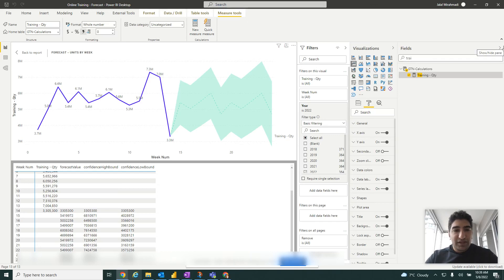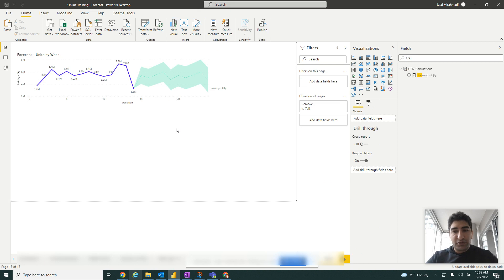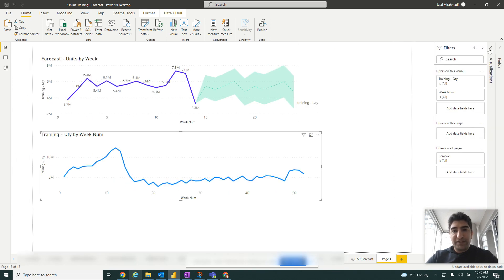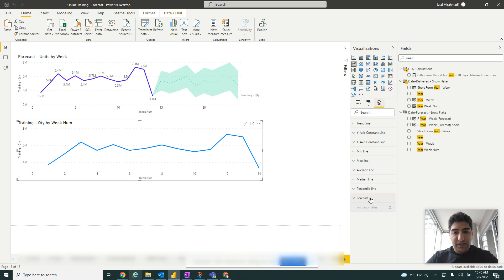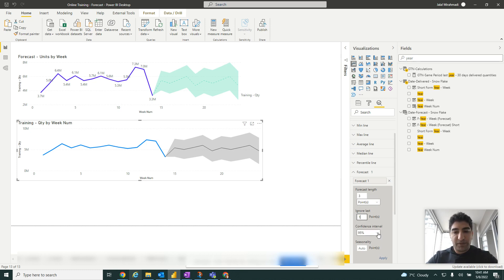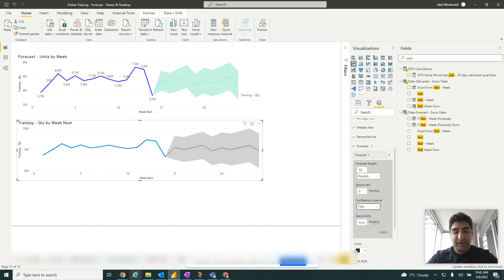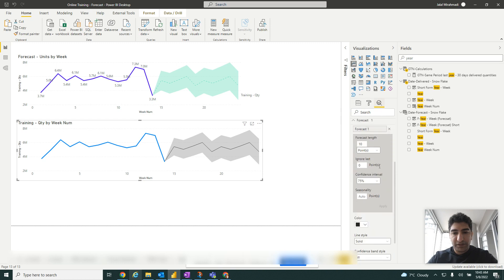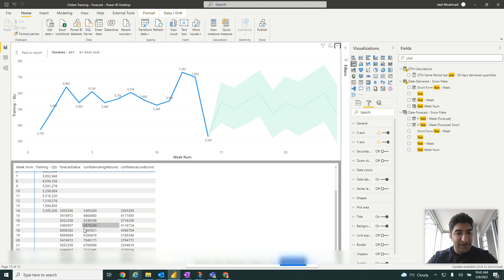Power BI: 5 Minute Tips - Forecasting - Forecast Line , Formatting , Forecast Table and Values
In this Power BI tutorial, we learn how to use forecasting in order to perform predictive analysis on our line chart.
Forecasting is a useful way to estimate future trends, as prediction on future sales, inventory usage, incoming products units etc.